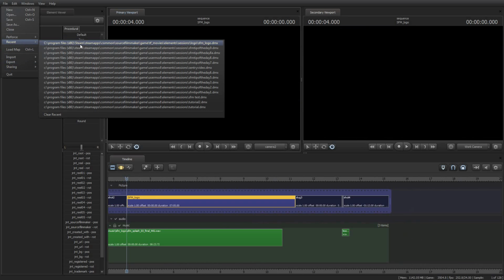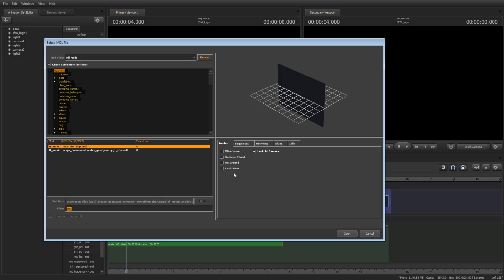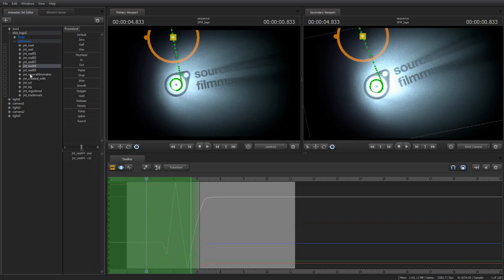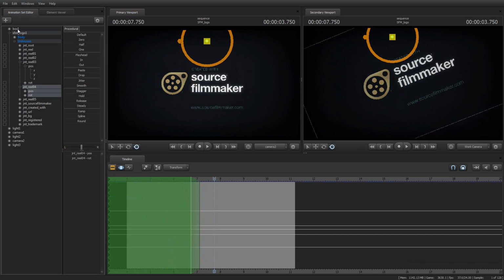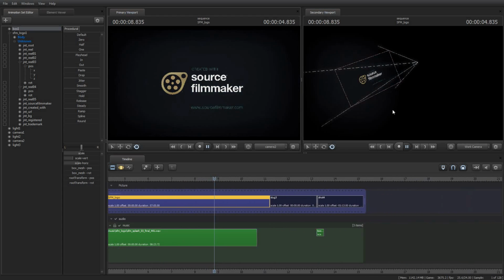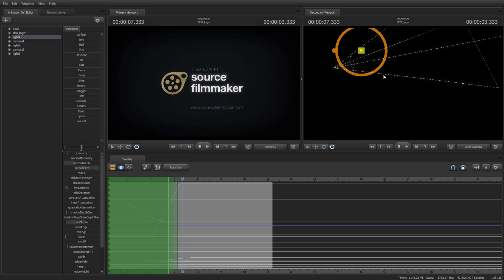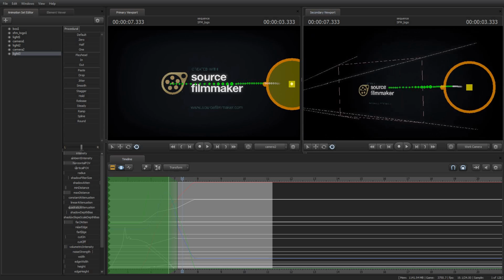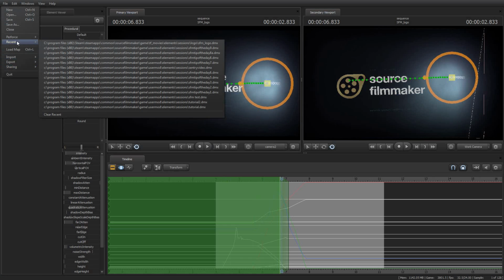[SFM] Source Filmmaker Tip of the Day #9 - Using the Source Filmmaker Logo animation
In today's Tip of the Day, I show you how you can load and explore the Source Filmmaker Logo animation, which is not only included with Source Filmmaker, but was actually made in Source Filmmaker.